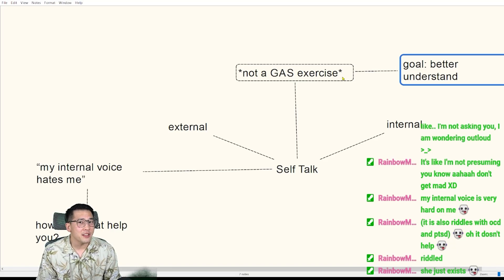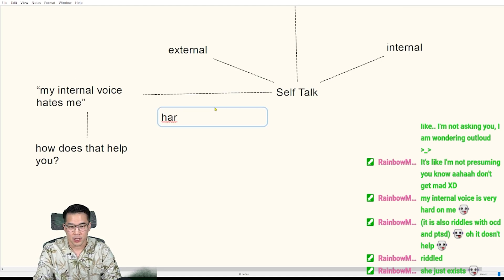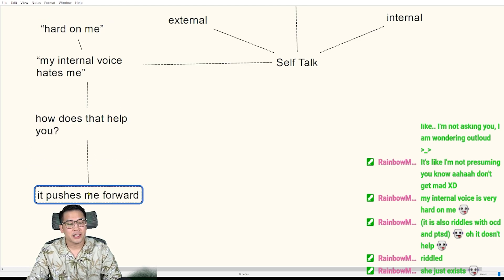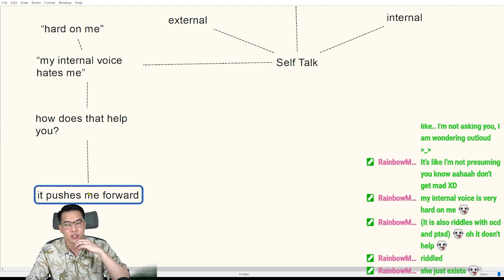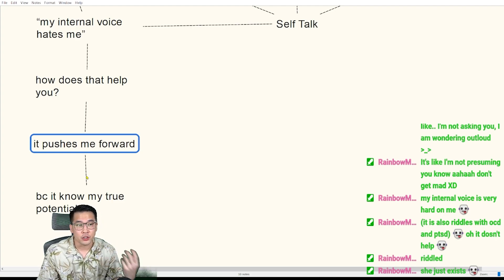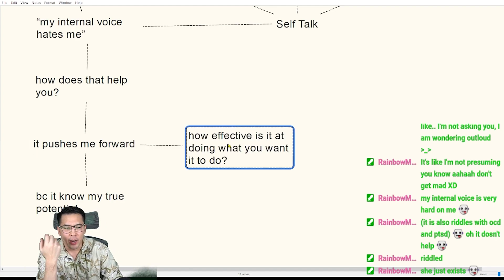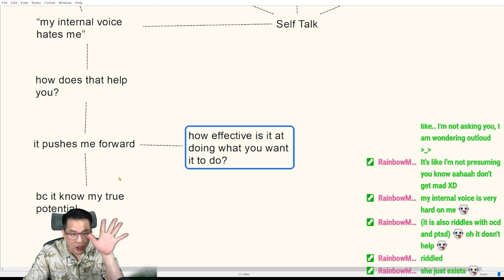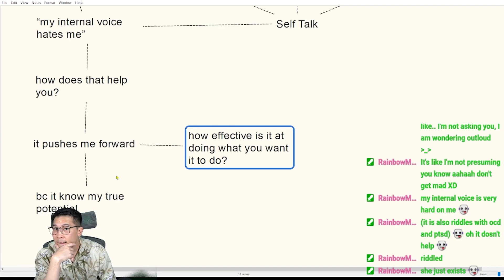But Does It Help? | PsychSensei The Clinic Clip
What’s Good Gamers?!

In this episode of The Clinic I discuss self talk, how it helps, when it hinders, and how you can better understand the relationship you have with your internal self. Have you ever listened to yourself and the things you’ve said to yourself? And if you ever have, would you ever say those things to your friend? Wait, on that note, what would it be like if you actually treated yourself as a friend? How would your performance be different? Then beyond that, how would your life be different? Come follow me down the rabbit hole and learn to listen to yourself.

The information provided on this channel are for informational, educational, and entertainment purposes. Content provided is not intended for clinical, academic, or therapeutic reference. All views and opinions are those of Dr. Ryan Terao and do not represent the opinions of any other entity. Dr. Terao acknowledges that he has highlighted facts, research findings, and other data to support his opinions, statements, and ideas. As such, Dr. Terao is not responsible for any errors, omissions, and/or misunderstandings or misinterpretations of information presented. The consumer is responsible for their use and application of information provided. Dr. Terao has done his best to correctly cite sources and credit contributors to further contribute to the discussion surrounding the presented information. Dr. Terao does not promise or provide warranties of any kind from the presented content, suggestions, or conclusions drawn from the presented information. All information is presented on an “as-is” basis and there is not guarantee for accuracy or validity.